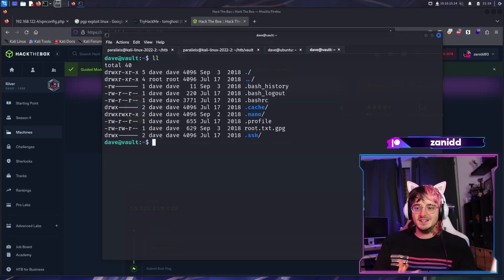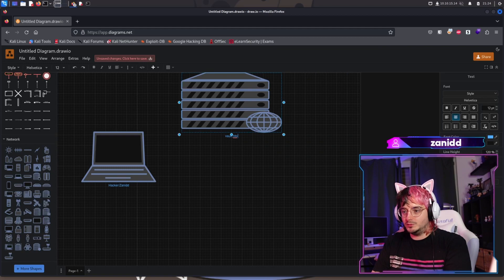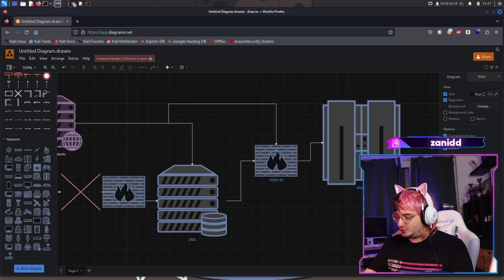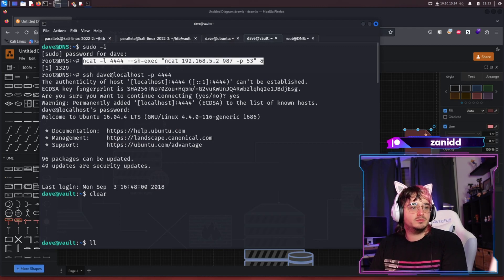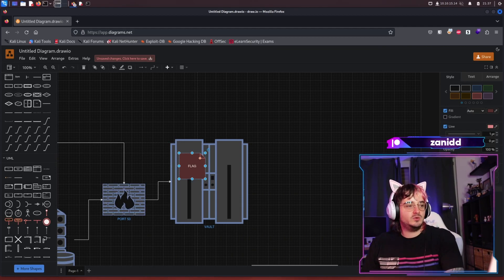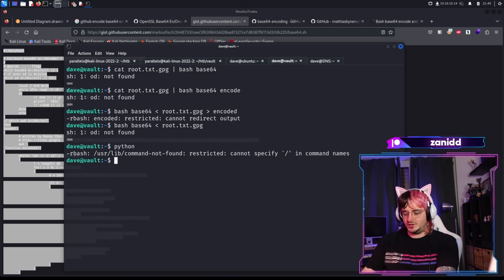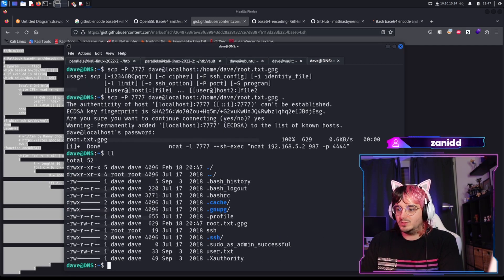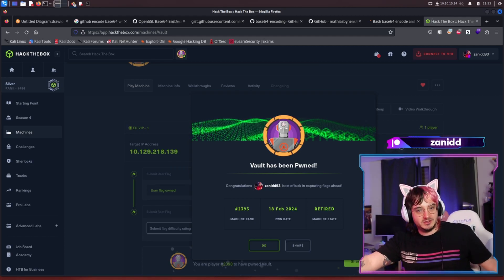Hacking An ENCRYPTED File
This is the last episode from our live hacking sessions every sunday on YouTube (LIVE).